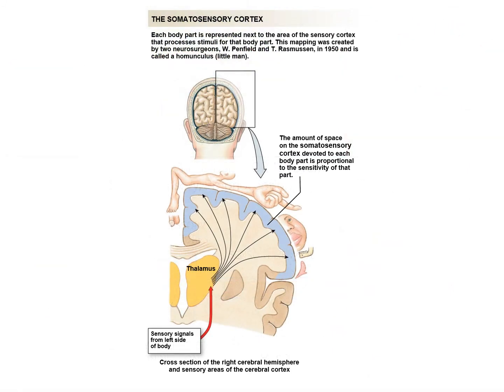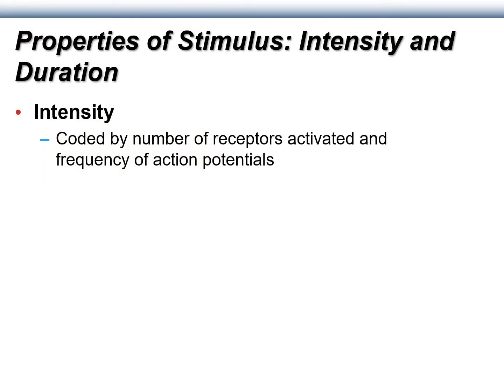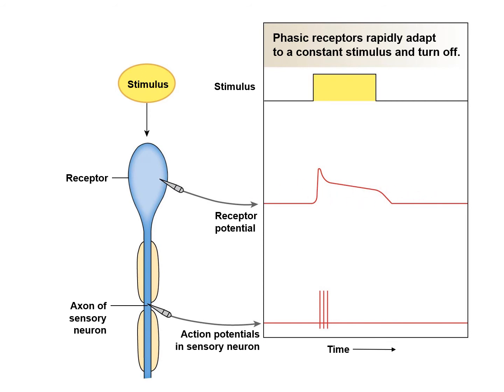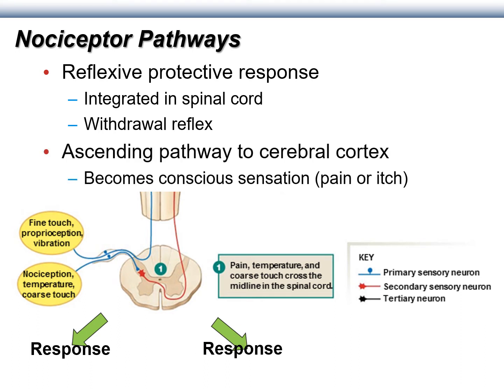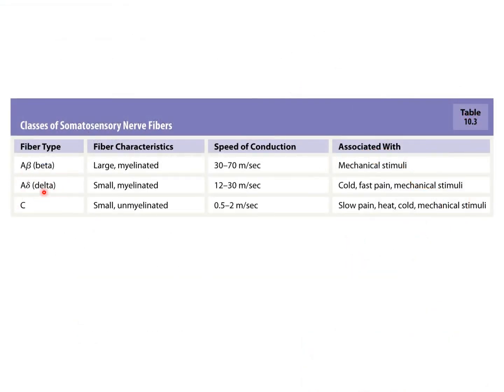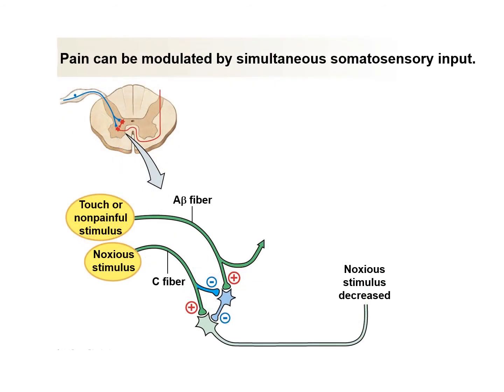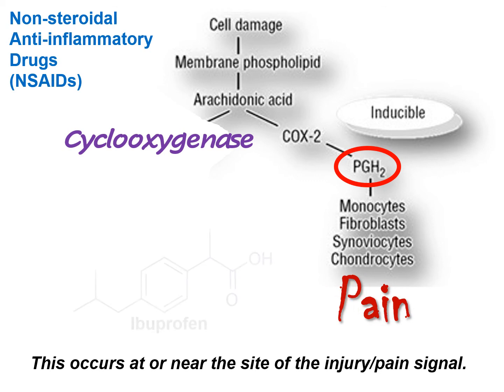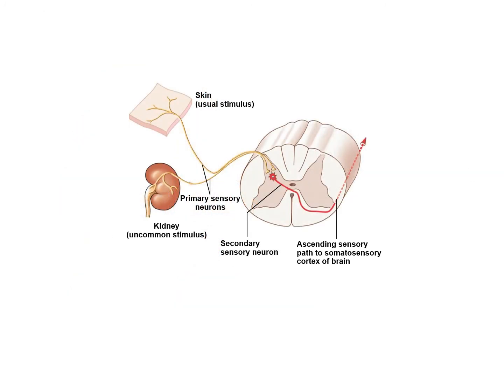19 - BIOL 330, Chapter 10b - Somatic Senses, Part 2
We wrap up sensory discrimination, along with some integration.  Then we move on to pain: The fibers involved, as well as the basic mechanisms of NSAID and opioid analgesics; Referred pain.